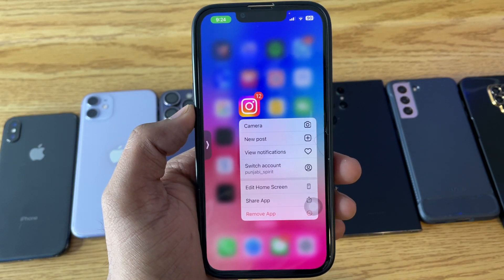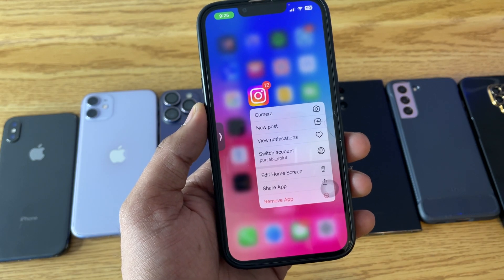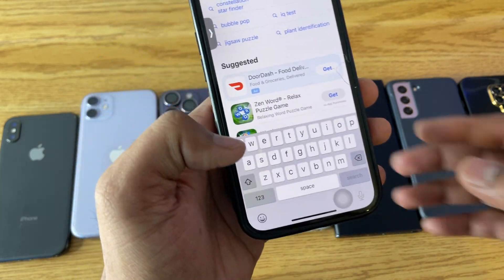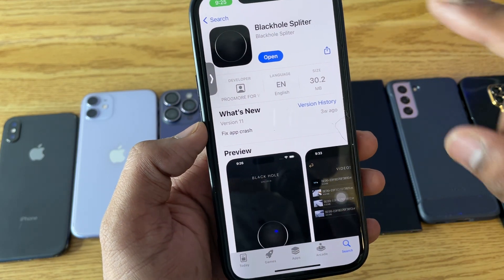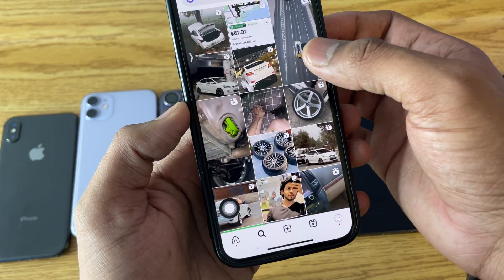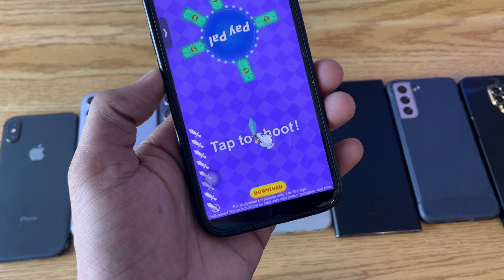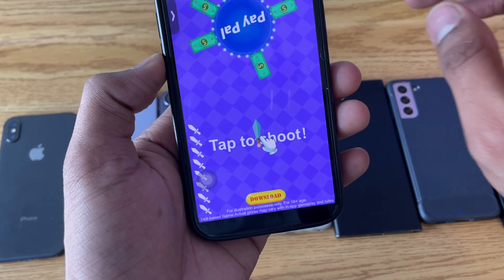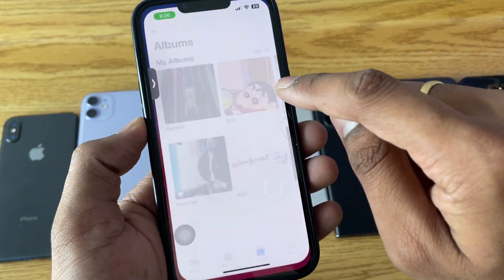Download Instagram Reels in any iPhone || Easiest way to Save Instagram Reels in iPhone Photos App